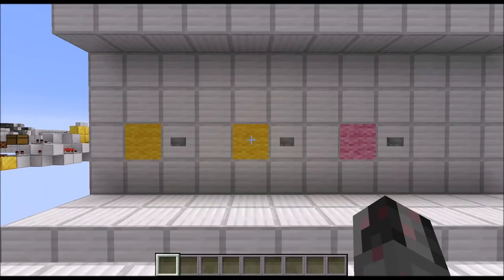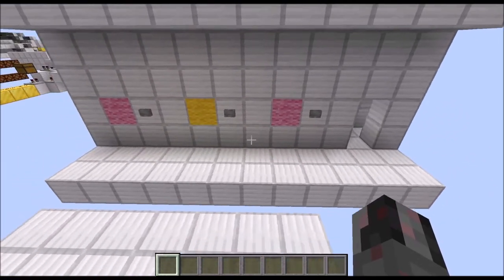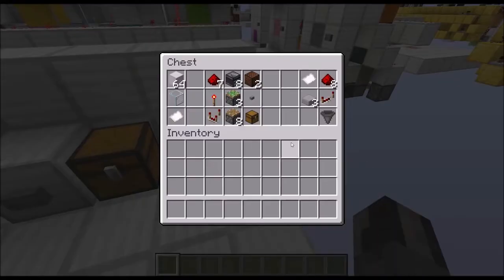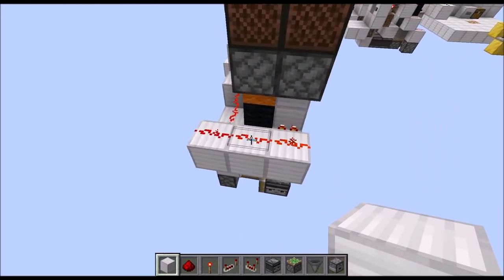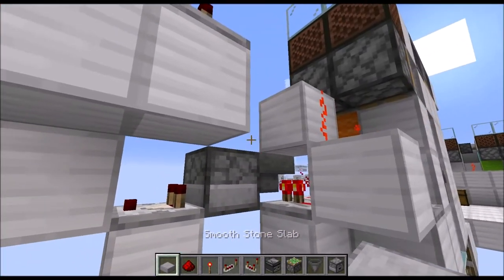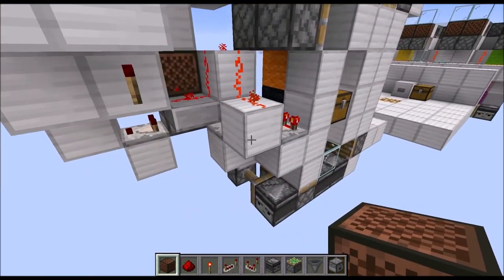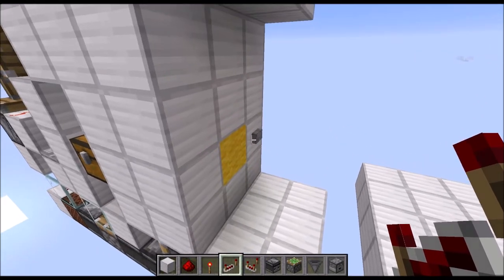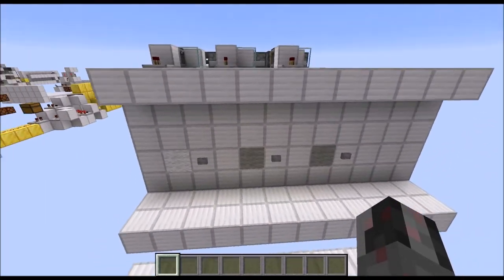Tutorial: Self Randomizing Colour Combi-Lock [Java 1.11+] [1.April]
In this tutorial I show you how to build a version of my simple & compact, tileable colour combination lock, which randomizes the correct combination after each solve. That way simply observing you entering the code won't help any tresspassers.

Intro: 0:00
Skip Prologue: 2:26